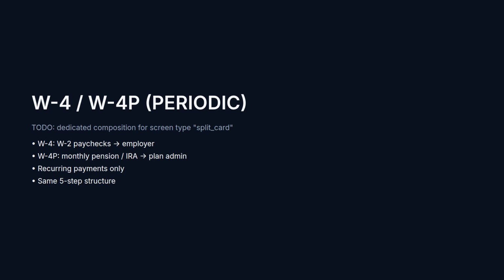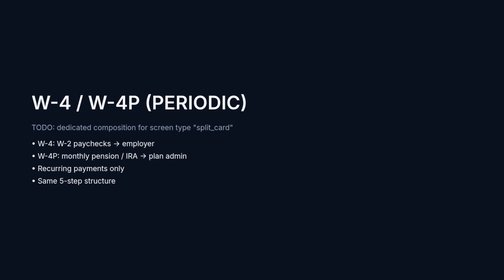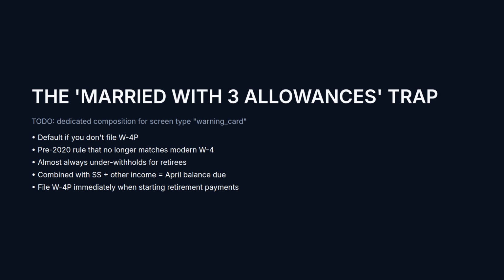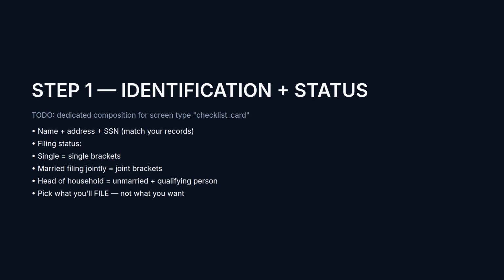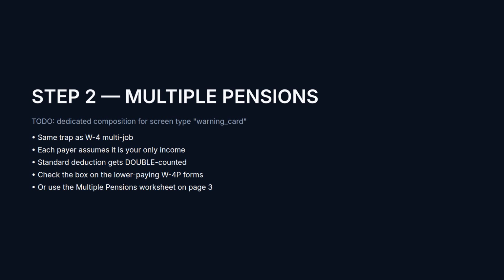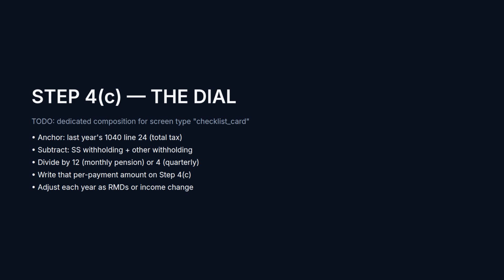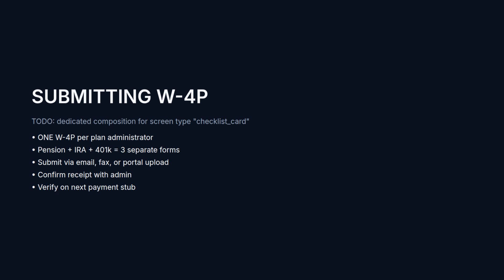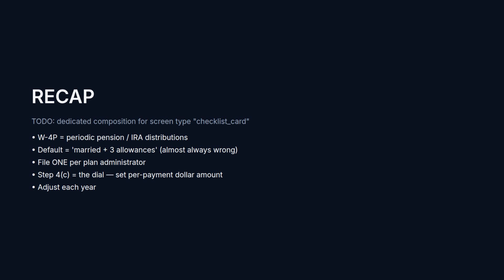Form W-4P 2026: Set Pension & Retirement Withholding (Avoid April Surprise)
Form W-4P controls federal income tax withholding from your pension, IRA distributions, and other periodic retirement payments. Get it wrong and you owe the IRS in April — possibly with a penalty. This 2026 walkthrough shows you the differences between W-4 and W-4P, the default 'married with 3 allowances' rule that catches retirees off guard, and exactly how to fill out W-4P for each payer.

What you'll learn:
• W-4P vs W-4 — paycheck vs retirement income
• Who must file W-4P
• The default withholding rule and why it's almost always wrong
• Step 1 walkthrough: identification + filing status
• Step 4(c) for retirees — the dollar dial for retirement
• Form W-4R for one-time distributions (different form!)
• How to submit to your plan administrator

Timestamps:
00:00 The retiree withholding problem
00:30 W-4P vs W-4 vs W-4R
01:30 The default withholding trap
02:30 Filling out W-4P
04:00 Step 4(c) for retirees
05:00 How to submit
05:45 Recap